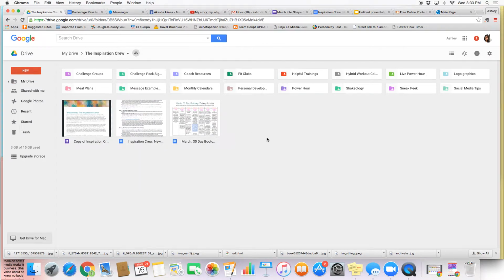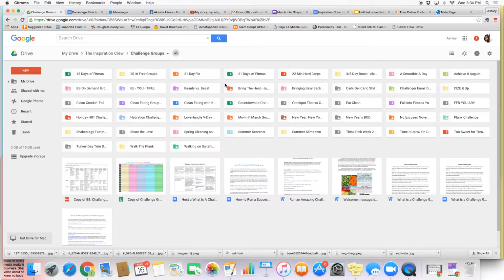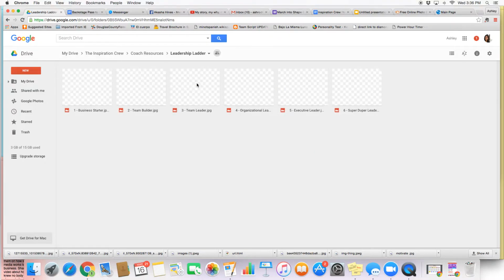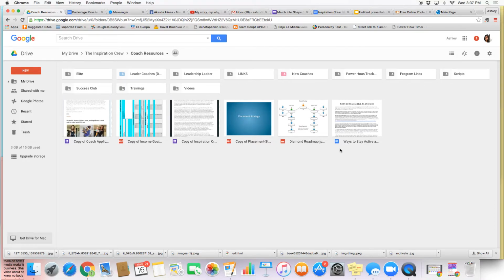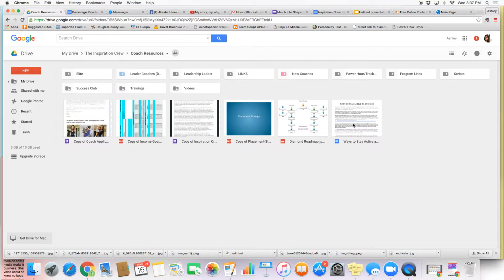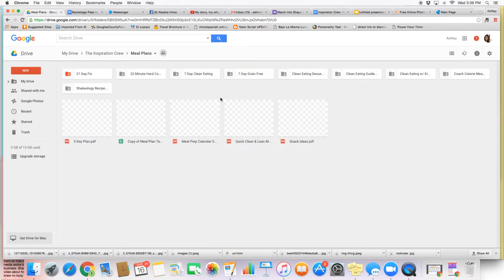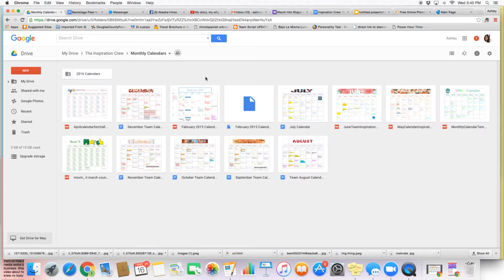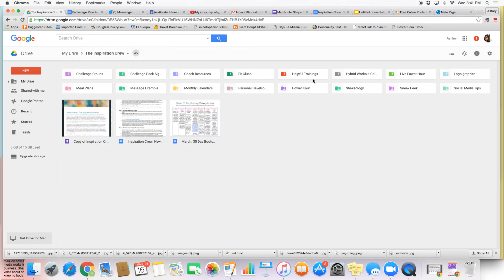Inspiration Crew Google Drive Tour!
Here is a tour of where all the team resources are located. Use this Drive and the documents within to help fuel your business to success!